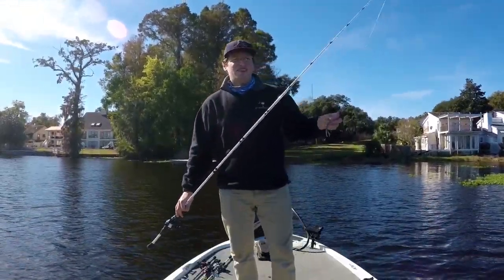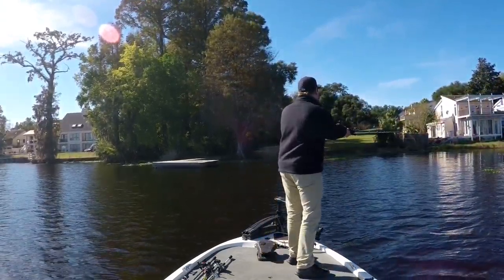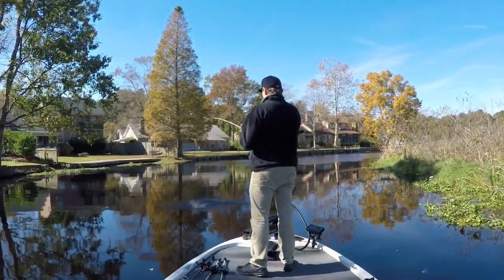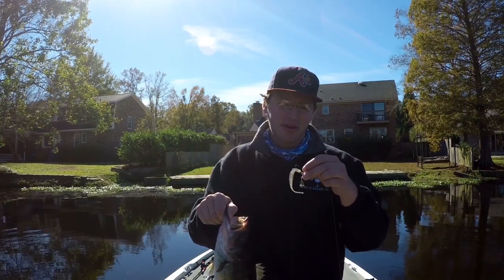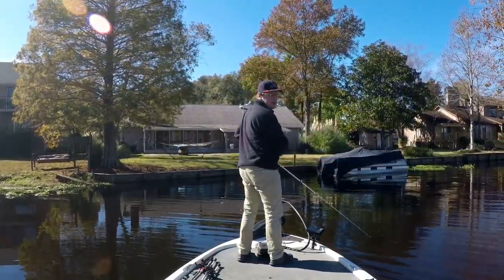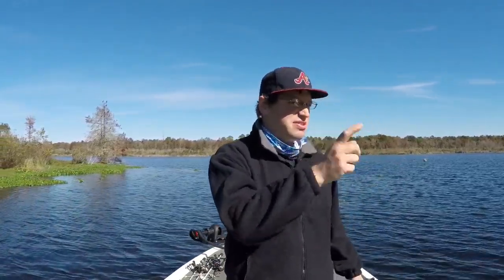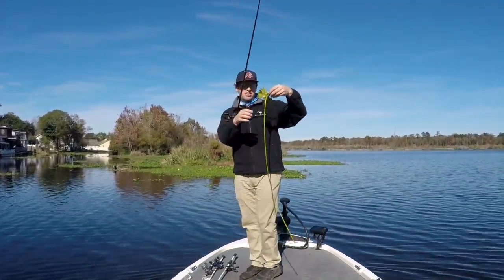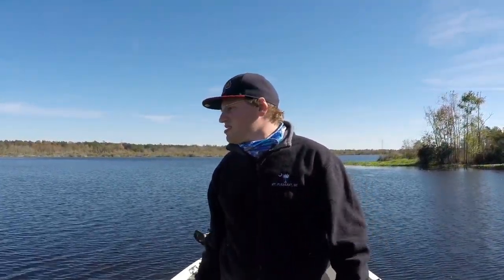Mystery Tackle Box Slam November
In this video I do my MTB Slam for the month of November.